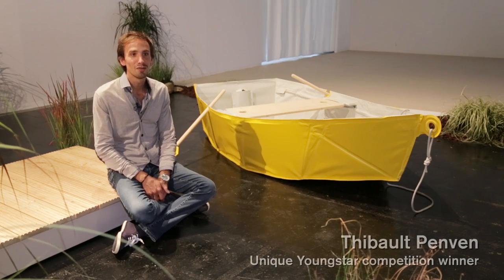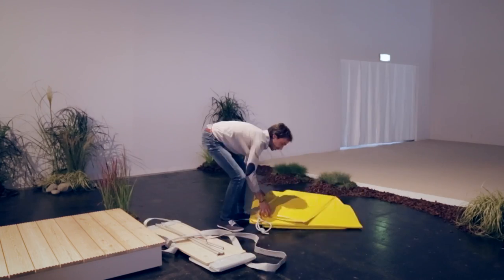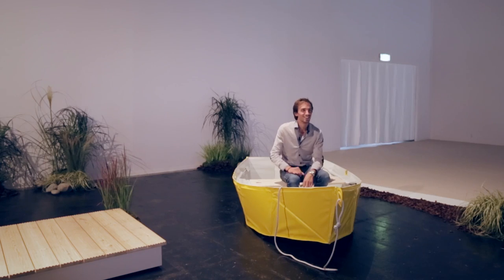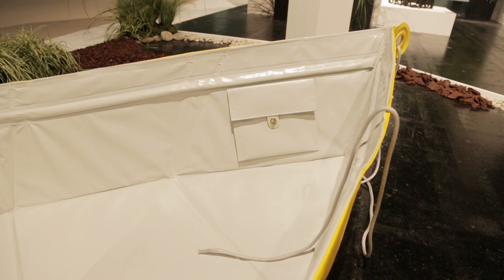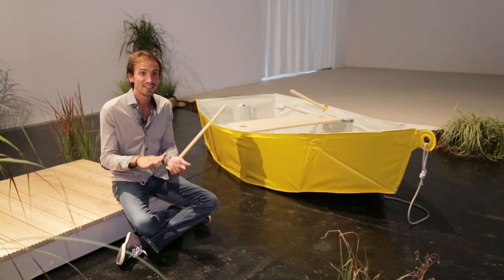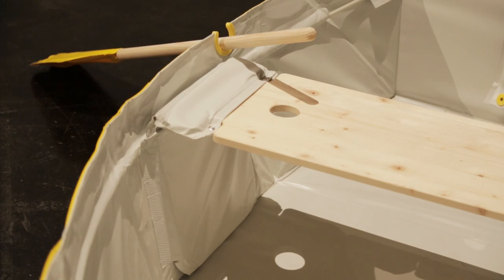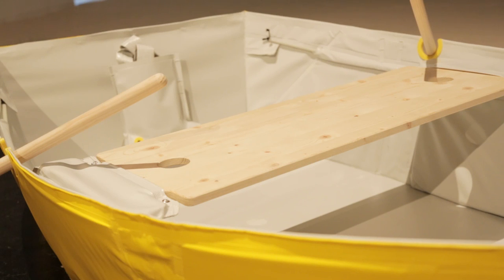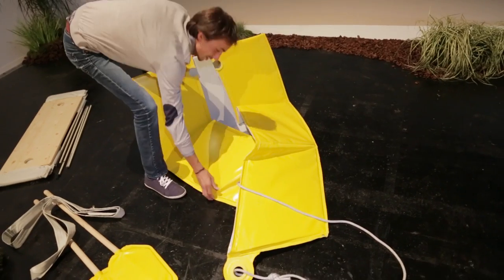"At the beginning I was a little bit afraid, but this boat is very stable"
In this movie from garden trade show Spoga+Gafa 2013, French designer Thibault Penven demonstrates his folding boat, which won first prize in the Unique Youngstar competition for outdoor products by young designers.

Called Ar Vag, which means "boat" in Penven's native Brittany, the vessel is made of rigid fibreglass panels sewn into a foldable PVC skin.

The structure is stiffened by a wooden bench across the middle of the boat and two collapsible rods, which slide into loops along the rim like tent poles.